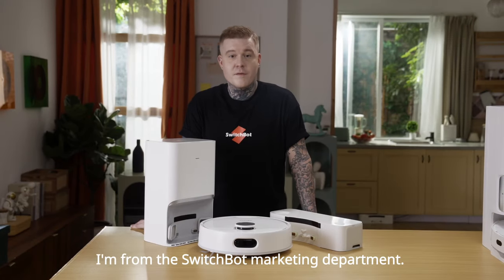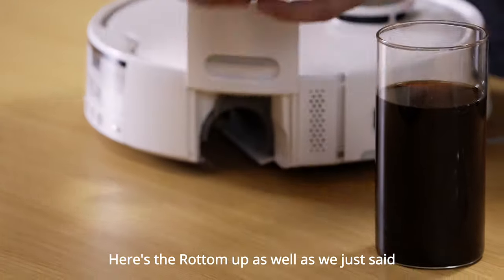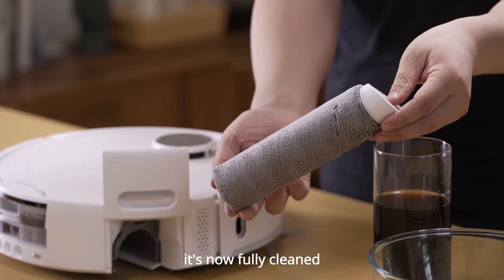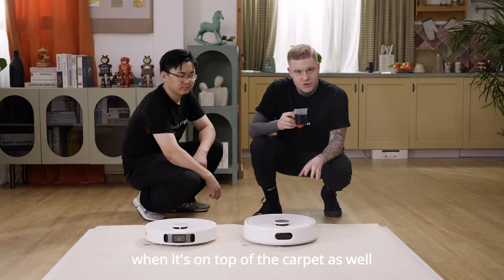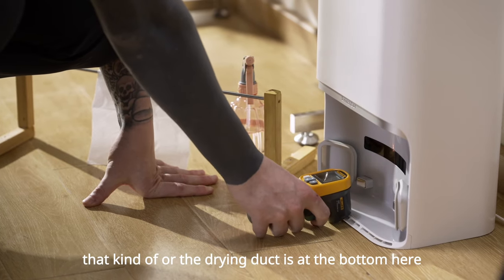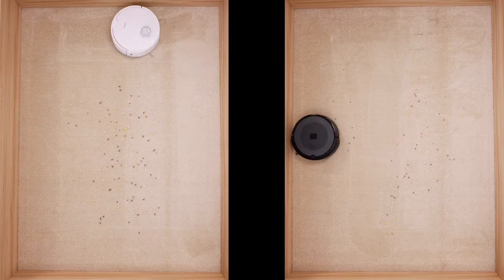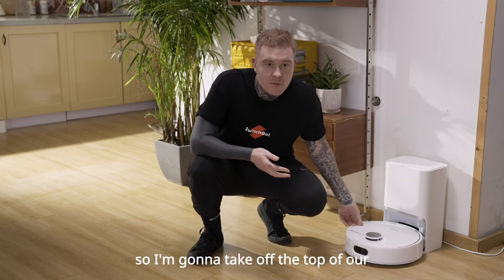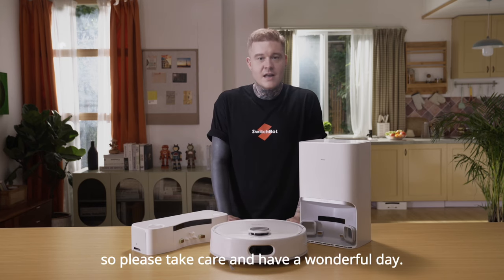Get to know SwitchBot S10 in just 10 mins. | A live stream recap.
Missed our live stream? You can check all the best bits here to find out even more about SwitchBot S10 and what it really does. Have questions? Well, let us know down below!